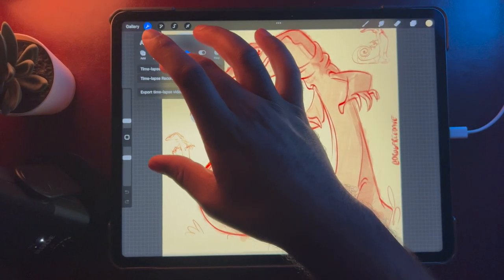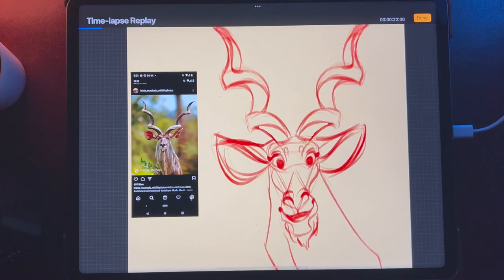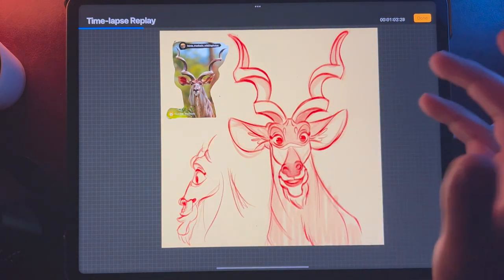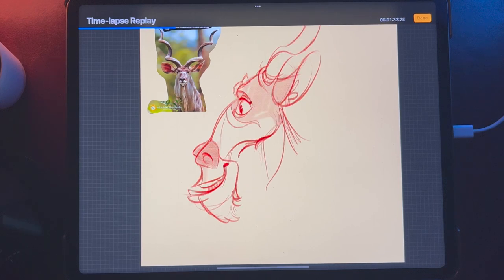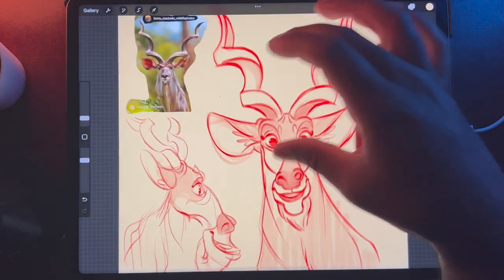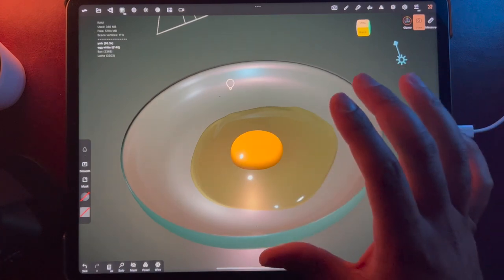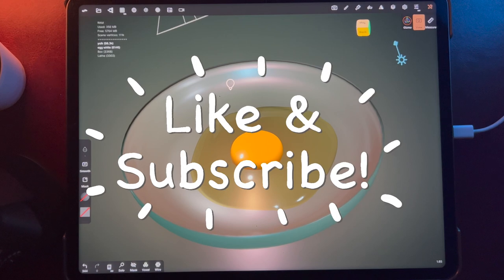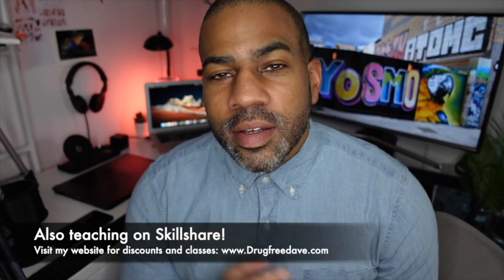Kudu Drawing in Procreate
No Lives tonight, i'm working on a new class for 3D modeling!
more info soon - but here is a quick kudu I drew this morning!

(Screen Recorded with Iphone 13 Pro)